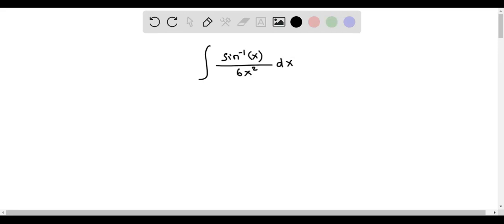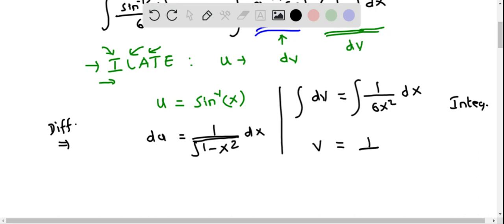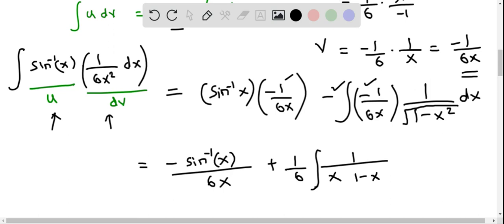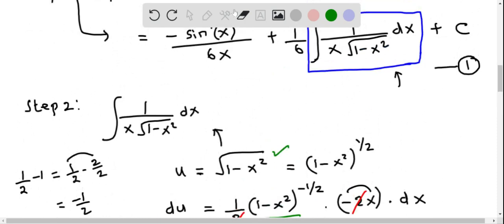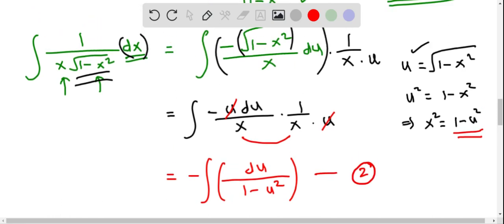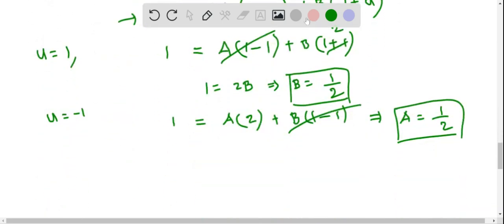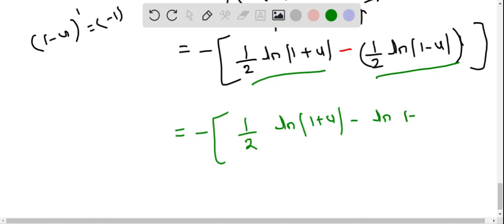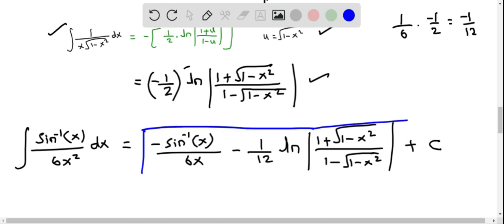Calculus AB Integration by parts method sin inverse of x over 6 x squared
Integration by parts method sin inverse of x over 6 x squared